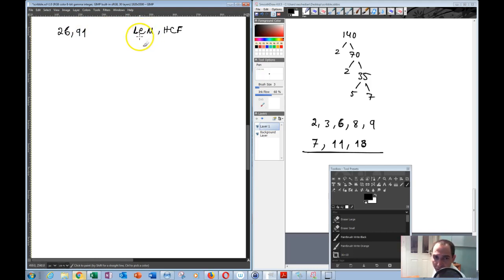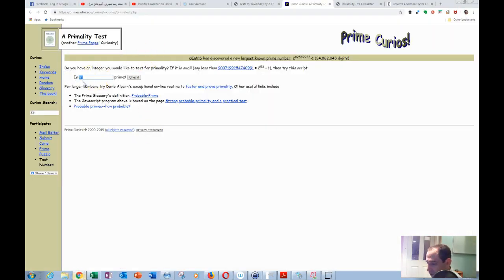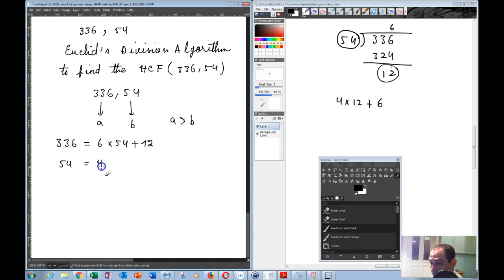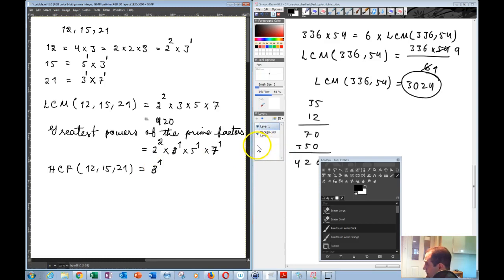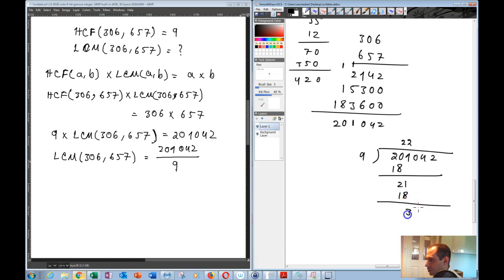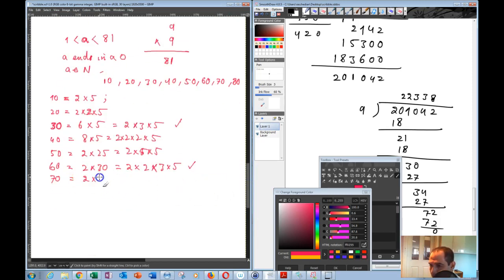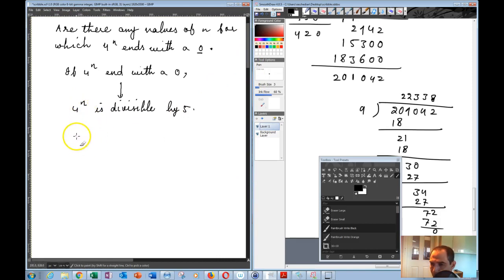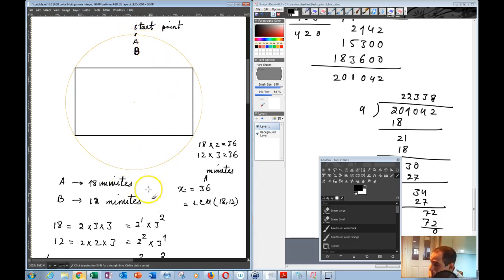LCM and HCF Typical Problems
In this video, we'll solve some problems showing how to find the LCM and HCF of two numbers. We'll also solve some problems showing some practical applications of LCM and HCF.